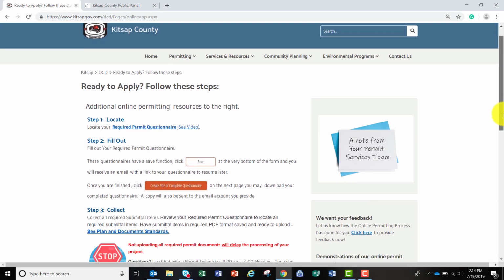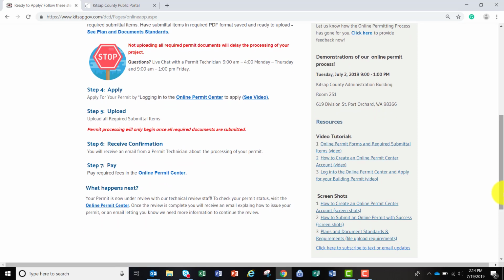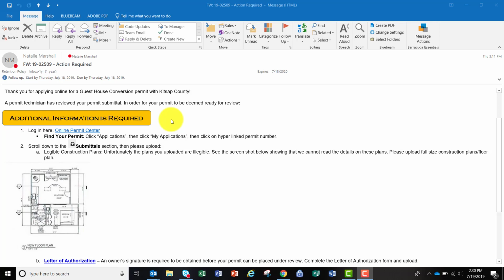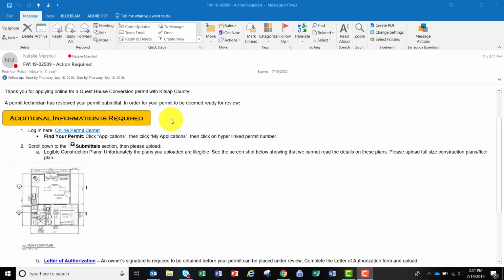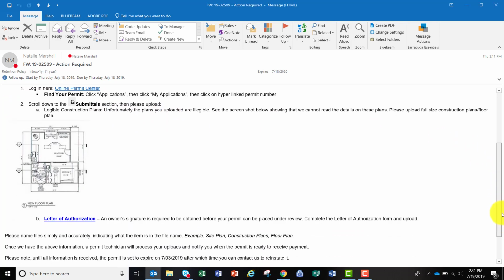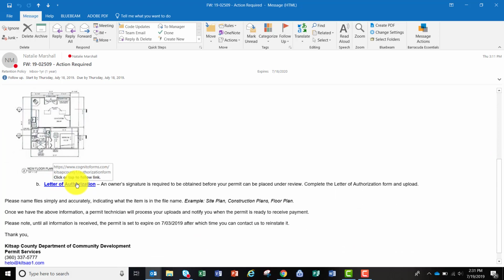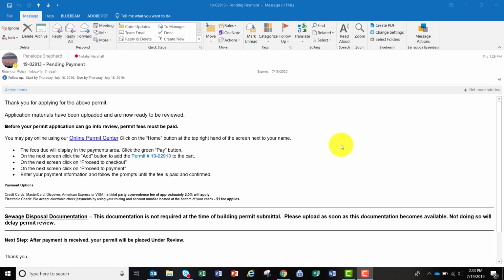Receive Confirmation - Step 6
Step 6 in the Kitsap County Online Permitting Process. Receive a confirmation email from a Permit Technician about the processing of your permit.